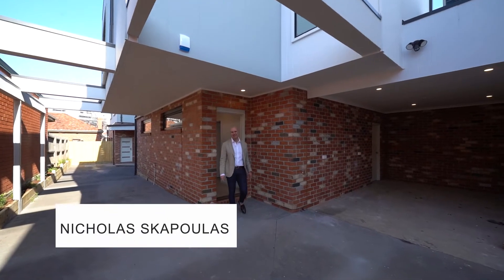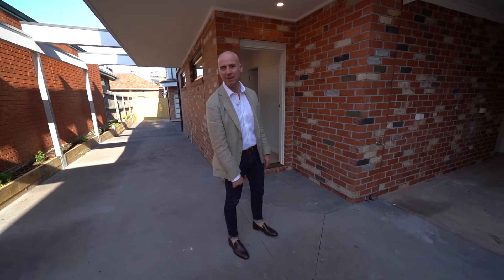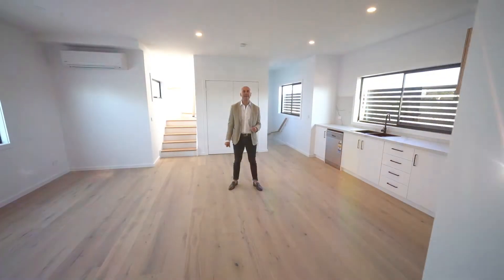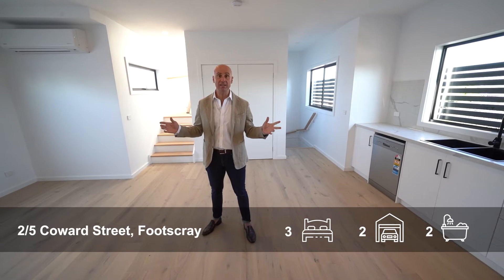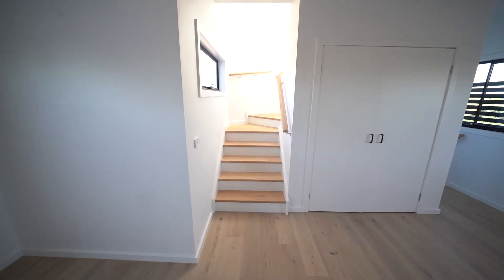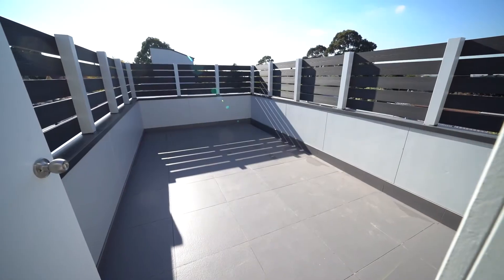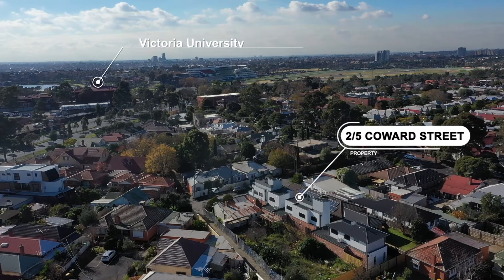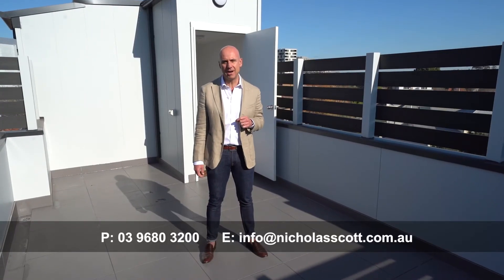2 / 5 Coward Street Footscray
Looking for something special, this rare listing combines the best of living, lifestyle and location at a greater scale. Set across three levels, this spacious property is unassuming from the outside, and impressive at every angle. With three bedrooms, two bathrooms, and a huge open-plan living, kitchen and dining area. Third level is a roof top outdoor area to wine and dine all your guests.